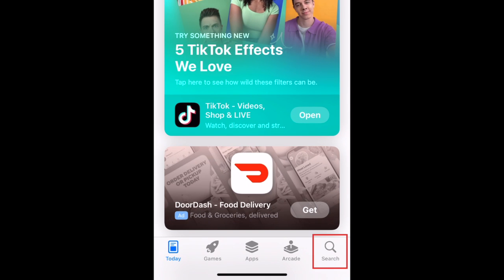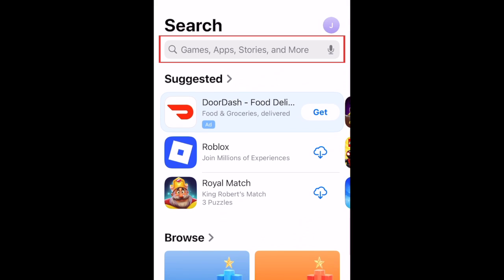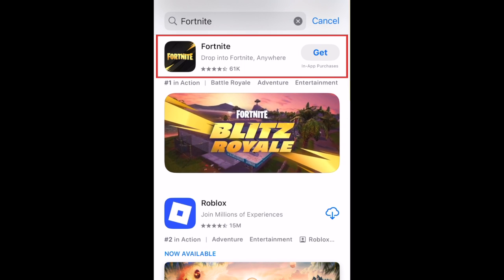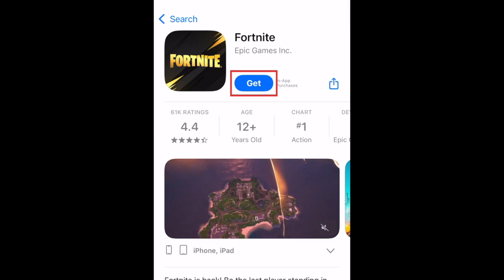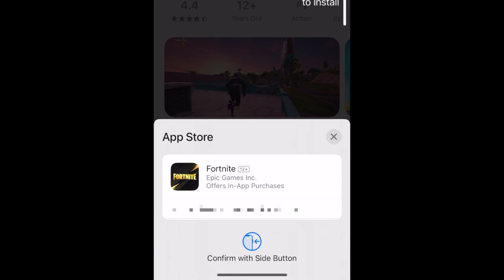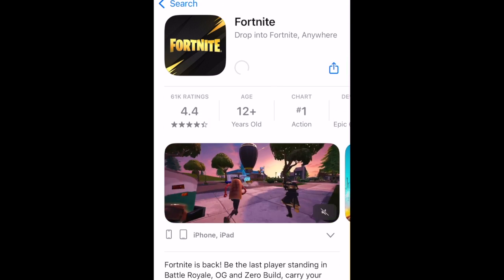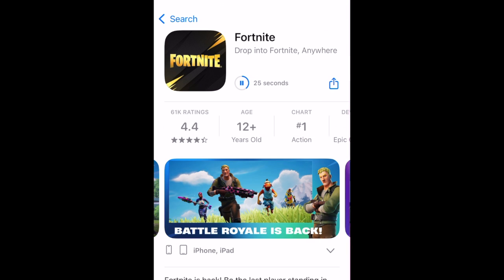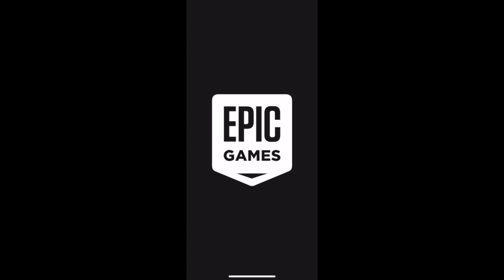How to Download & Install Fortnite Game App on iOS in 2026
Want to start playing the Fortnite game app but not sure how? Watch this video to learn how to download & install Fortnite on iPhone.

To download & install Fortnite on an iPhone or iPad:
Go to the Search tab, and search “Fortnite” at the top.
Tap Fortnite in the search results.
Wait for the download to finish, then tap Open to start using the Fortnite App.